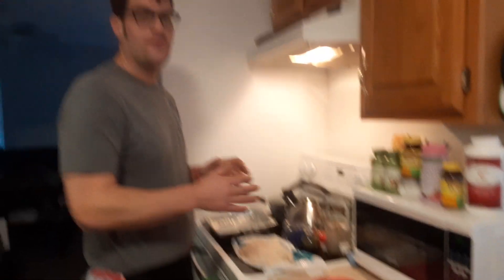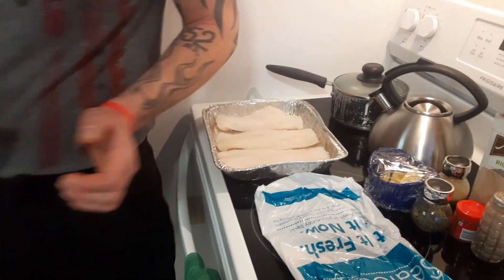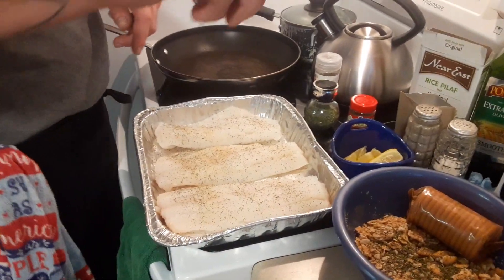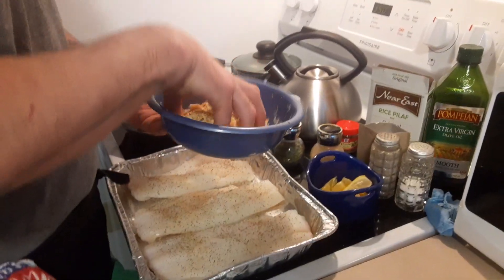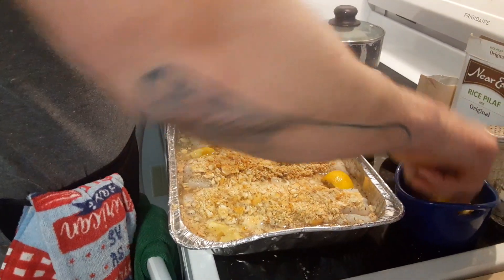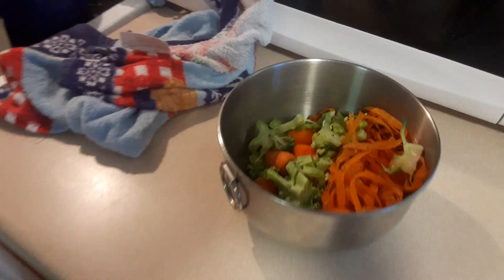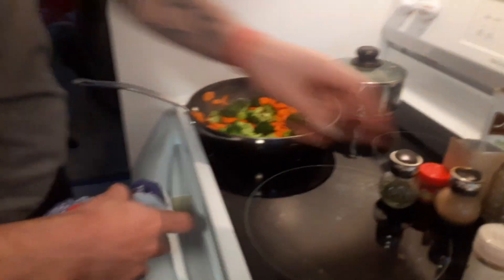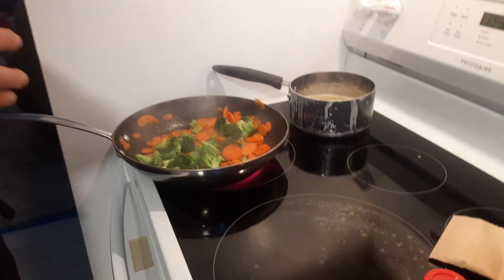Keeping The Quality High: Birthday Baked Haddock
Celebrating my girlfriends birthday with her Favorite dish Baked Haddock!